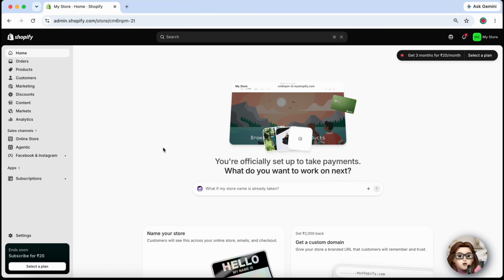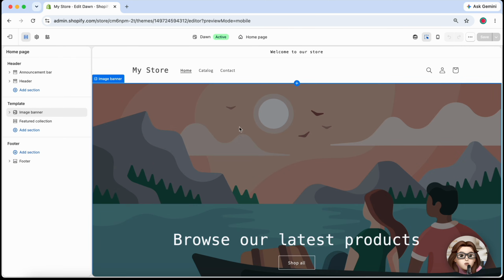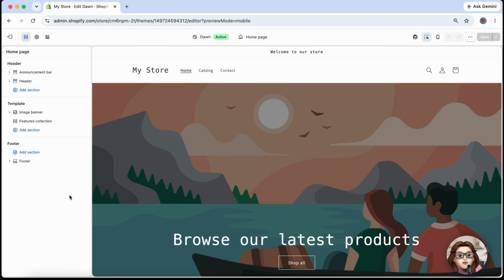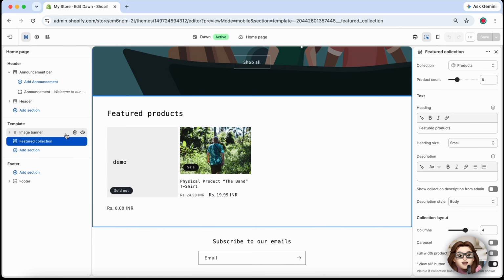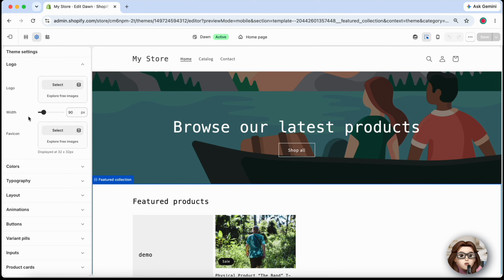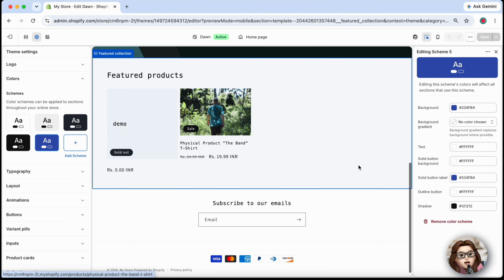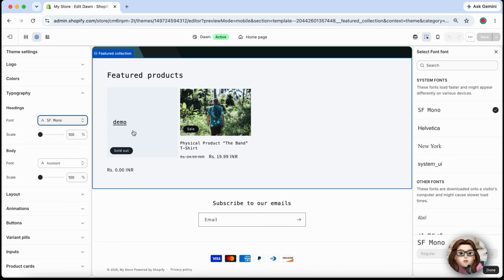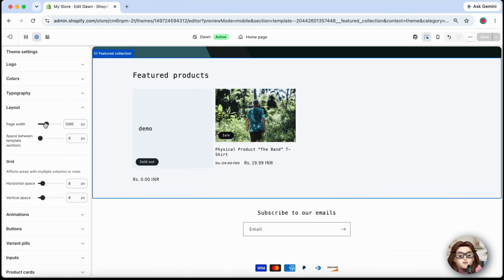How to Customize Shopify Website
Problem Solved in this Video-:

Want to customize your Shopify website? In this step-by-step Shopify tutorial, you'll learn how to personalize your store's design, edit themes, customize pages, and create a professional online store that matches your brand.

Whether you're changing colors and fonts, adding sections, editing your homepage, or improving your store's layout, this guide will show you how to customize your Shopify website without needing advanced coding skills.

In This Video:
• How to customize your Shopify website
• Editing your Shopify theme and store layout
• Changing colors, fonts, and branding elements
• Customizing the homepage and product pages
• Adding sections, banners, and images
• Creating menus and navigation options
• Optimizing your store for mobile devices and conversions
• Shopify website customization best practices

Customizing your Shopify website helps build a unique brand identity, improve customer experience, and create a store that stands out from the competition.

What Do you Think of How to Customize Shopify Website?